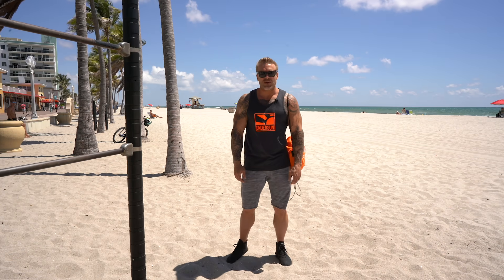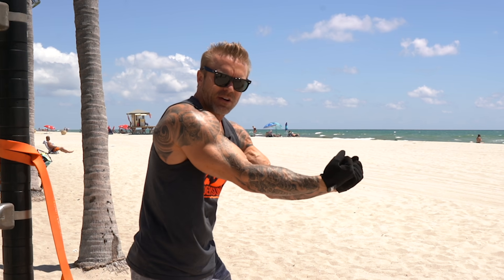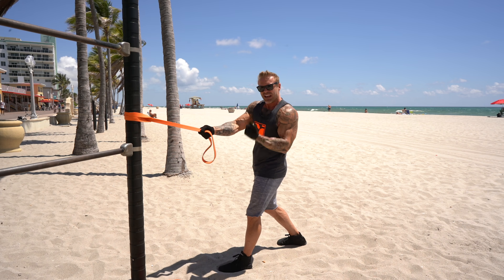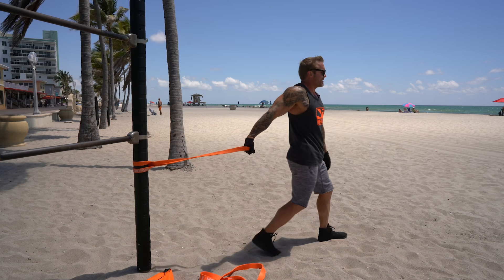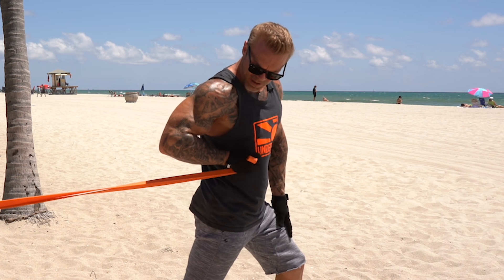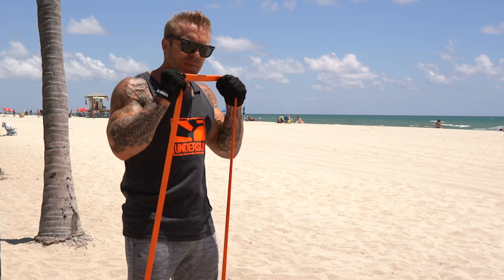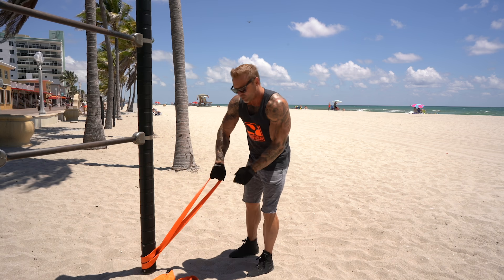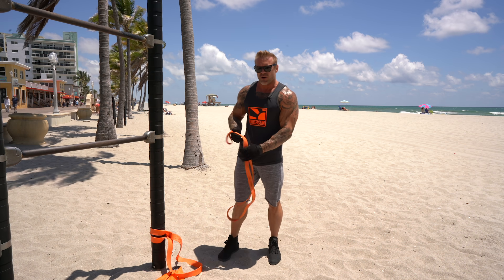BUILD big ARMS anywhere | Resistance Band Training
Looking for an awesome biceps workout that you can do using only resistance bands?
Resistance bands are a highly effective tool for building muscle that also gives you the freedom to workout wherever and whenever you want. This video covers 4 arm exercises that can be done at home, at the beach, or while traveling!

Resistance Band Preacher Biceps Curls: 1:10
Resistance Band Contractions: 4:25
Resistance Band Behind The Back Biceps Curls: 4:58
Resistance Band Reverse Biceps Curls: 8:12
Resistance Band Standing Biceps Curls: 10:40